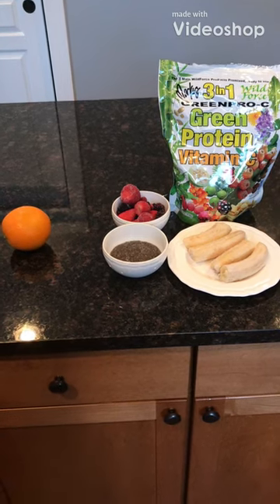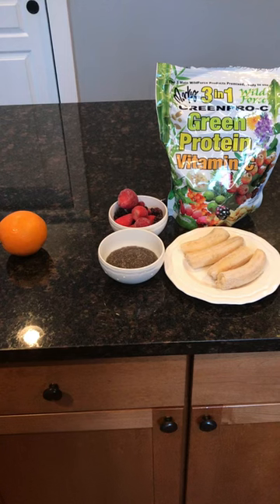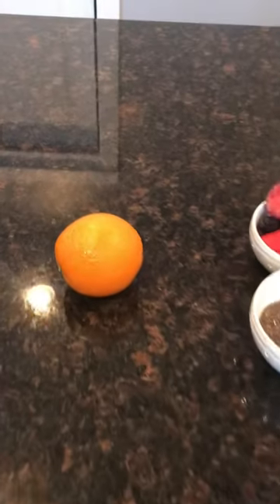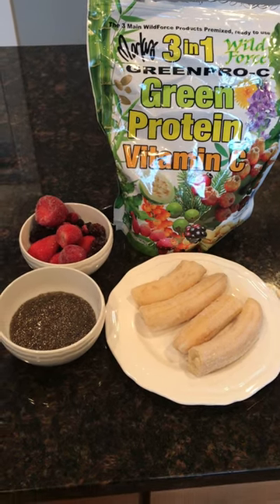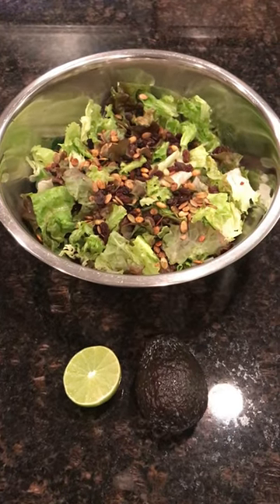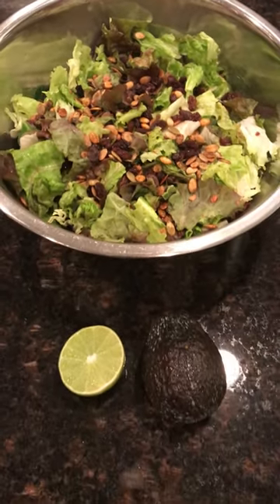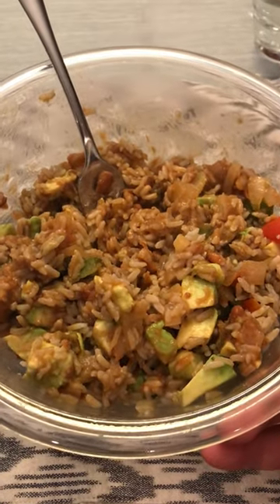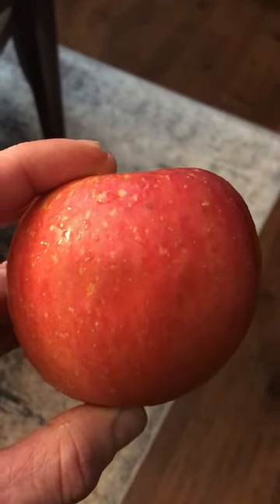OMAD plant based - what I eat in a day!